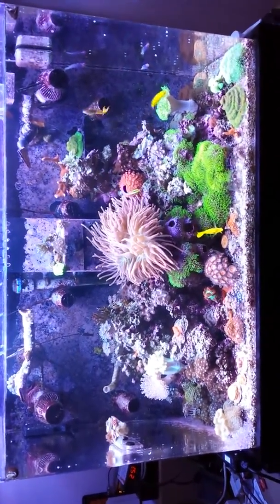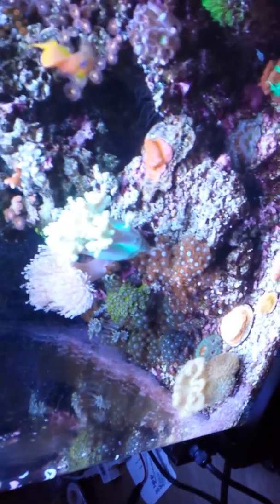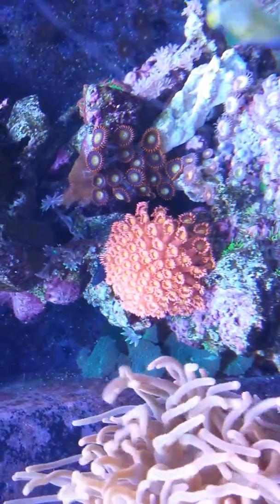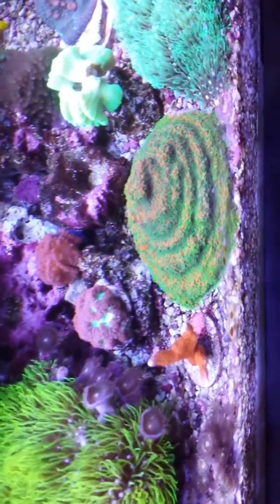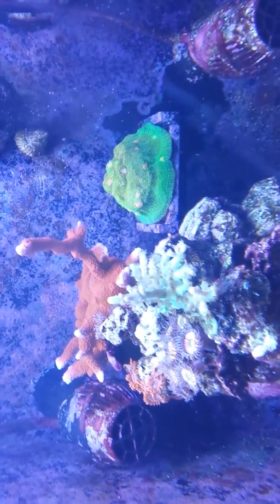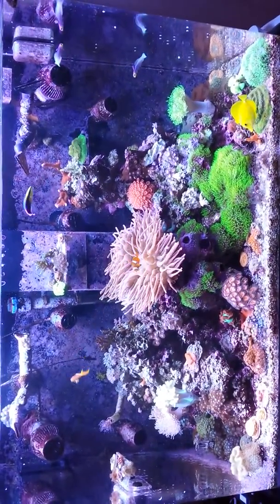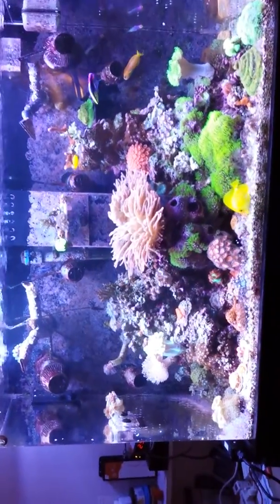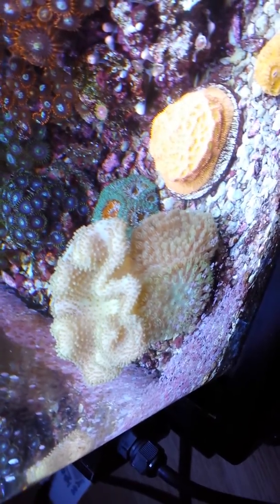My tank 05062015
Reef